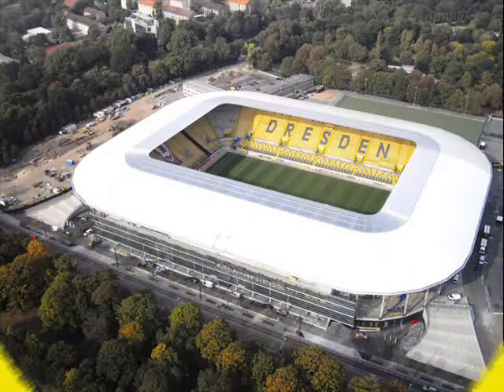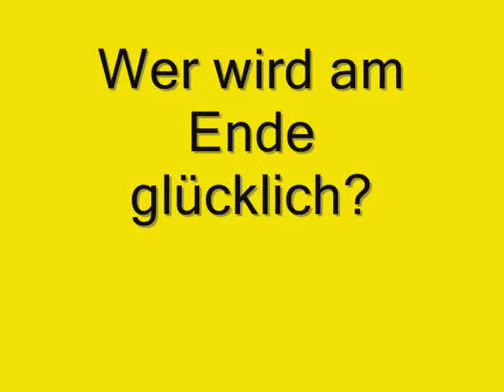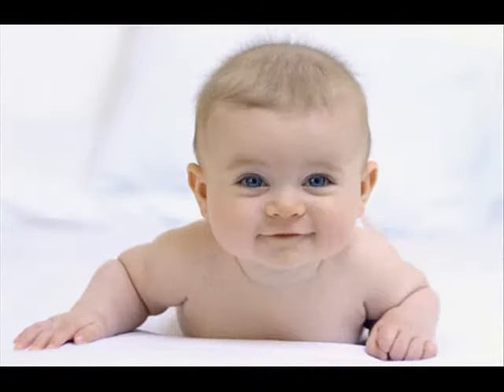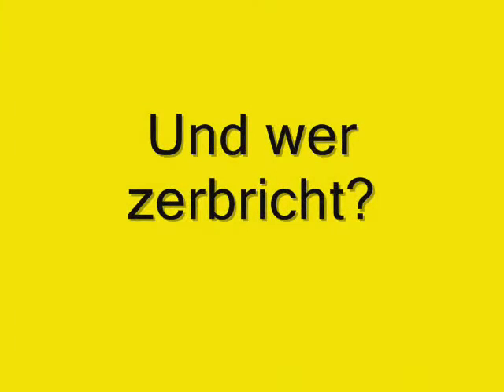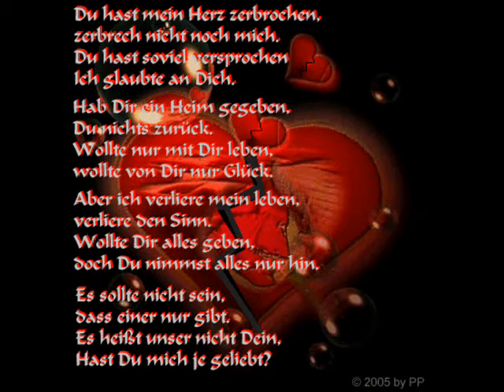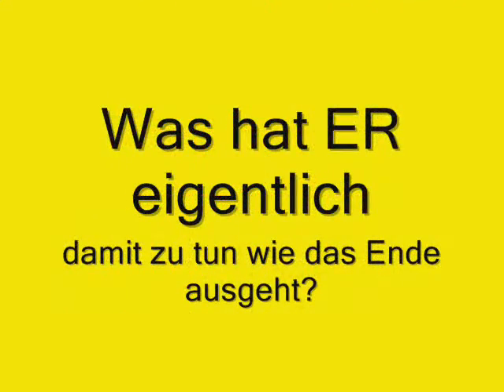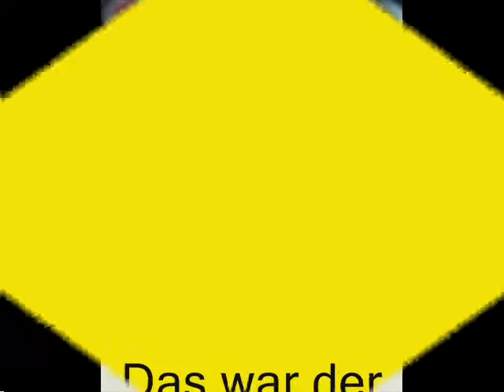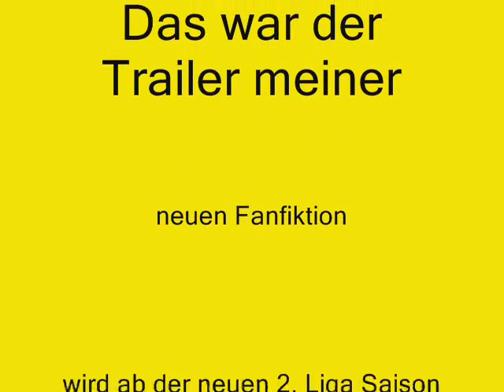SGD Wie Lieb ich Dich!?.wmv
Trailer zu meiner neuen Fanfiktion auf Fanfiktion.de
Es geht nur um die SG Dynamo Dresden (Aufsteiger 2011)
Da sicherlich nicht alle die Mannschaft kennen hier die Namen der Spieler in der Reihenfolge wie im Video :
Florian Jungwirth
Dani Schahin
Marcel Franke
Robert Koch
Toni Leistner
Maik Kegel
Philipp Zeiger
Benjamin Kirsten
Timo Röttger

Ich hoffe es gefällt euch  ;)
Forza SGD